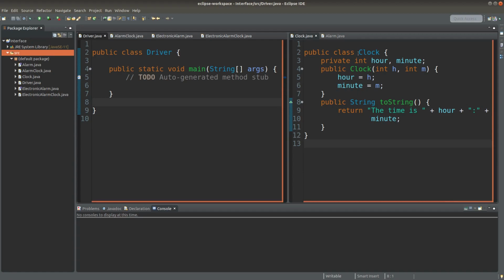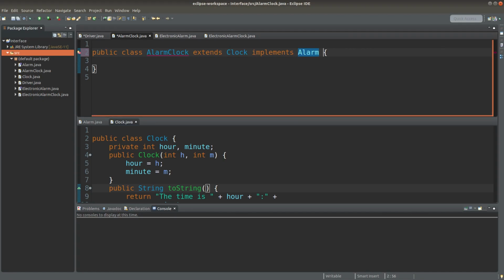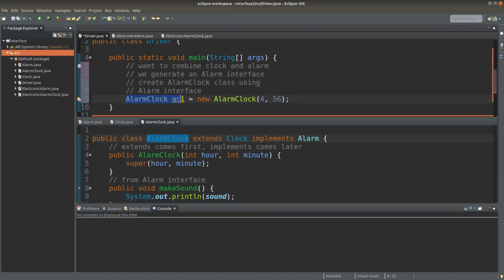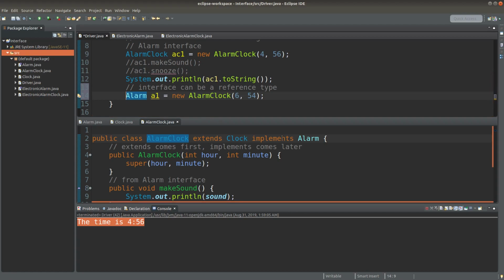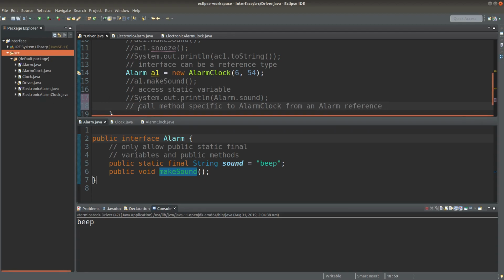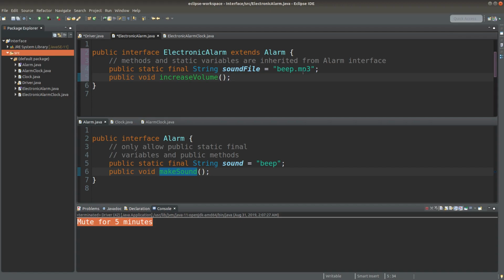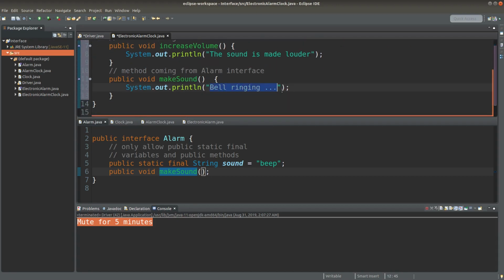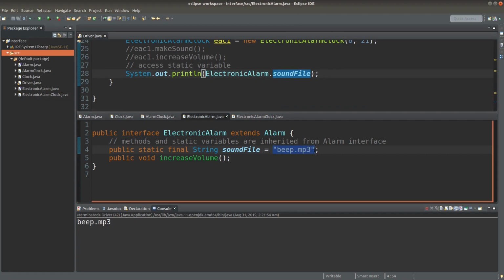Interface - Basic Java Fast (31) | implements, extends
The video discusses the creation of an interface, together with the way we use it to create other classes. An interface can be treated as an object reference type. In this case, downcasting might be required to access the methods of the actual object type. Finally, we see how to derive an interface from another interface.

0:34 - Creation of an interface
12:34 - Interface as an object reference type
16:57 - Downcasting to actual object type
19:47 - Extending an interface